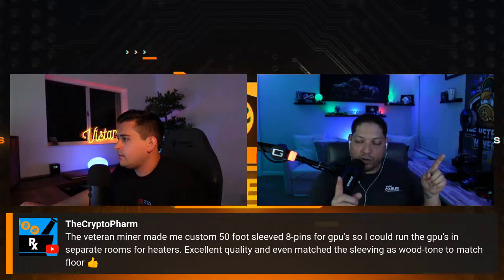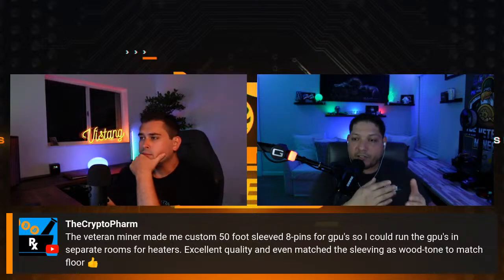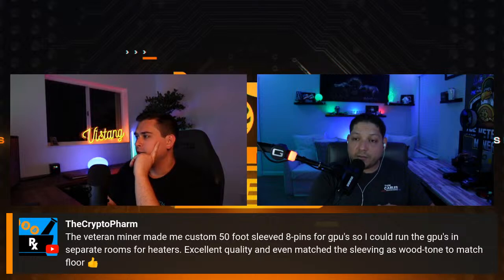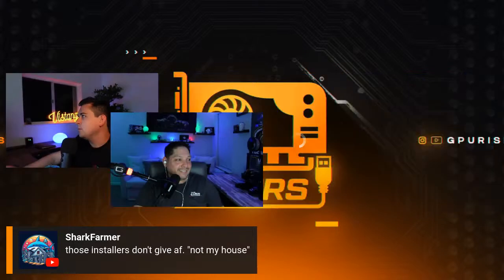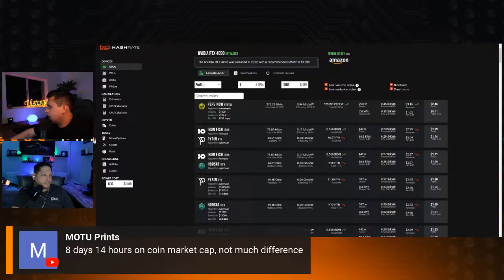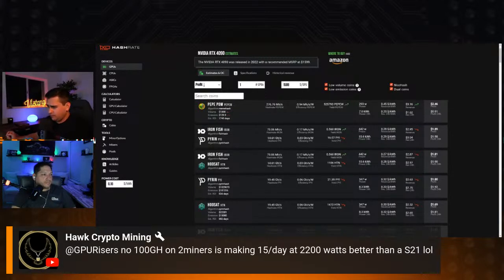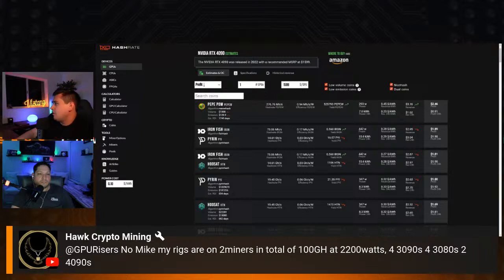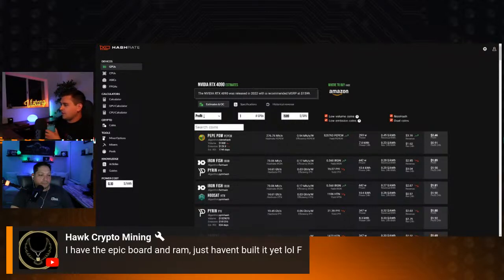Wired Wednesdays with TVM! BTC Halving, AMA!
💥Mining Essentials💥
📙 EVGA 1600 Watt Power Supply
📙 1600 Watt 20 Amp Power Cord

🎥 The Best Crypto Mining YouTube Channels! 🎥

🎥 Red Panda Mining:

🎥 ChumpChangeXD:

🎥 Hawk Crypto Mining:

🎥 The Mining Kiing:

🎥 The Hobbyist Miner:

🎥 Red Fox Crypto:

🎥 Rabid Mining:

 / rabidmining

Anything that is expressed in these videos is not to be taken as financial or legal advice. Please do your own research before investing!